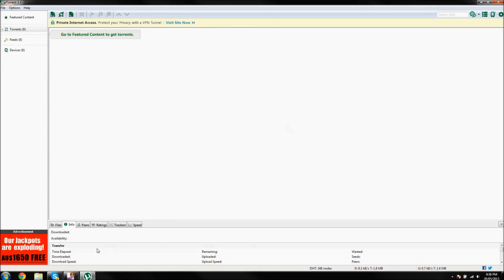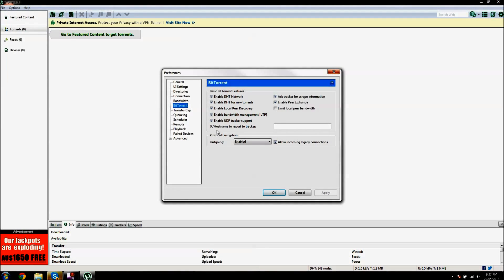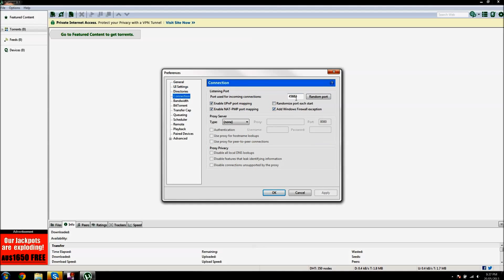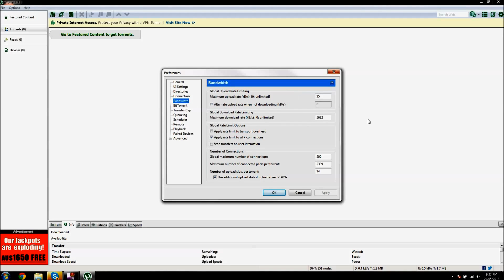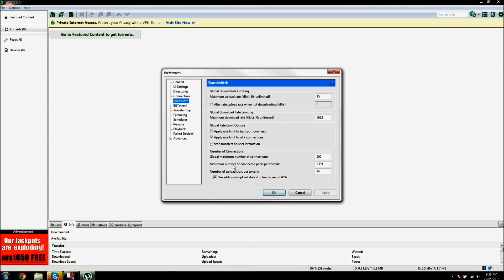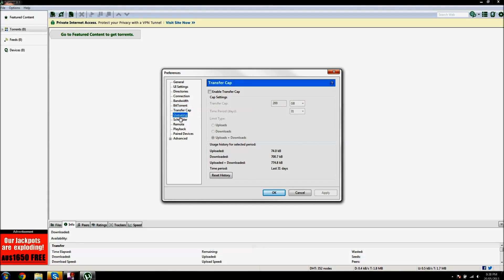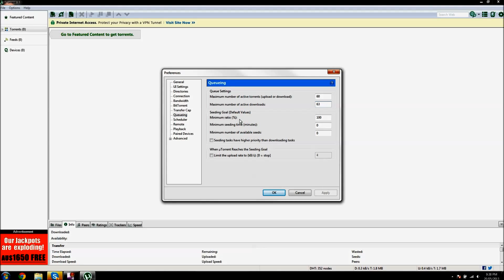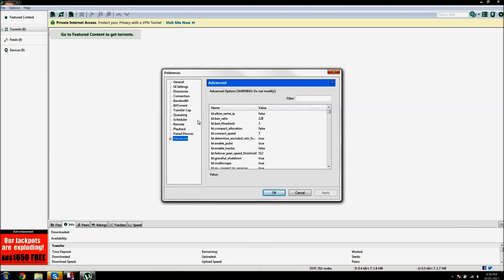How to make Utorrent Faster (500%)(works with Latest version)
In this video i show you how to increase the download speed of utorrent by up to 500%
Please like if it worked or helped you
Works with latest version of utorrent
DON'T TRY TO SPEED UP UTORRENT  IF ALREADY GOES 1mb+ it wont work